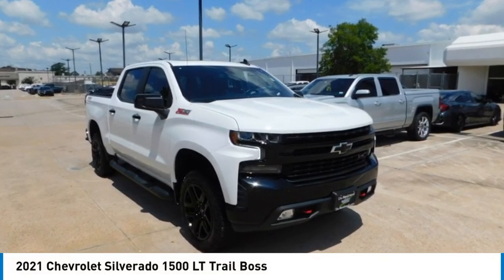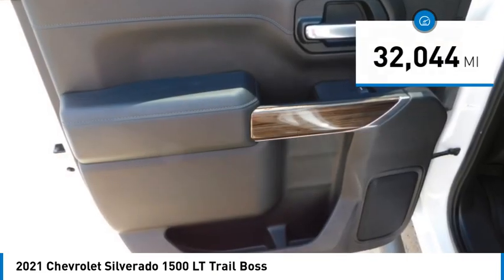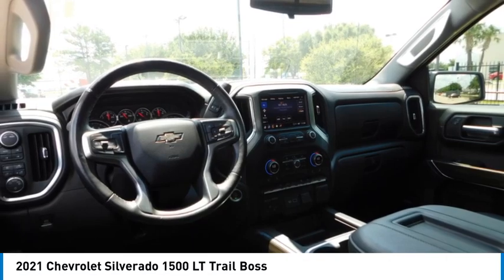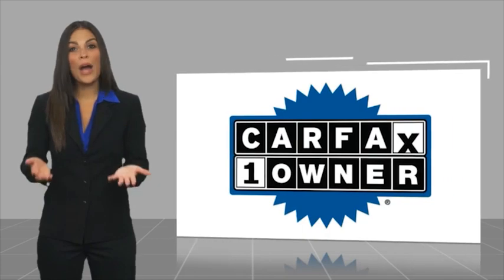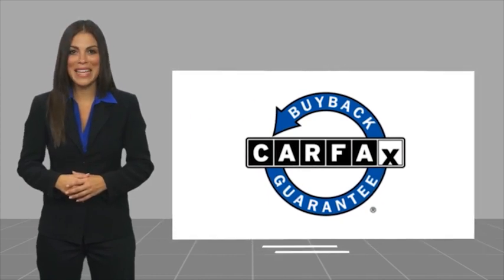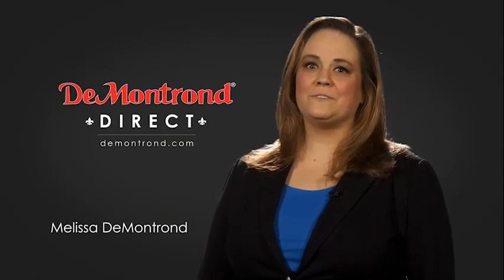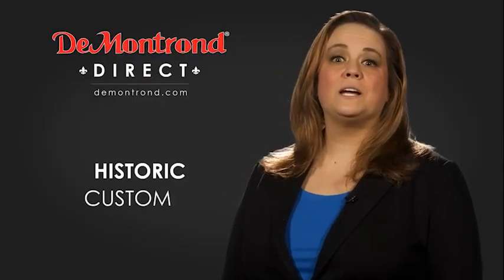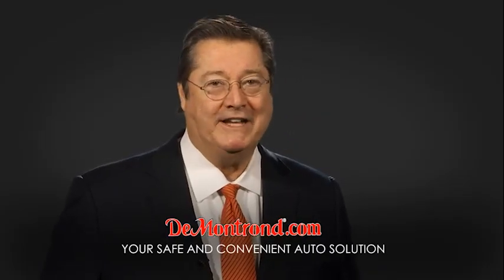2021 Chevrolet Silverado 1500 G13342A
2021 Chevrolet Silverado 1500 LT Trail Boss

Summit White 2021 Chevrolet Silverado 1500 LT Trail Boss 4WD 10-Speed Automatic EcoTec3 5.3L V8 LOCAL TRADE, NON SMOKER, DETAILED, OIL CHANGE, APPLE CARPLAY, ANDROID AUTO, 10-Speed Automatic, 4WD, Gideon/Very Dark Atmosphere w/Cloth Seat Trim.brbrCloth Rear Seat w/Storage Package, Convenience Package w/Buckets Seats (10-Way Power Driver Seat w/Lumbar, Dual-Zone Automatic Climate Control, Floor Mounted Center Console, Heated Driver & Front Outboard Passenger Seats, Heated Steering Wheel, and Manual Tilt/Telescoping Steering Column), Suspension Package (Heavy-Duty Air Filter and Hill Descent Control), Trailering Package (Hitch Guidance), 10-Speed Automatic, 4WD, Gideon/Very Dark Atmosphere w/Cloth Seat Trim, 12-Volt Rear Auxiliary Power Outlet, 170 Amp Alternator, 2 USB Ports (First Row), 3.23 Rear Axle Ratio, 4.2 Diagonal Color Display Driver Info Center, 4G LTE Wi-Fi Hot Spot Capable, 4-Wheel Disc Brakes, 6 Speakers, 6-Speaker Audio System, ABS brakes, Air Conditioning, Alloy wheels, All-Weather Floor Liner (LPO) (AAK), AM/FM radio: SiriusXM, Apple CarPlay/Android Auto, Auto-Locking Rear Differential, Automatic temperature control, Auxiliary External Transmission Oil Cooler, Bluetooth For Phone, Brake assist, Chevrolet Connected Access Capable, Cloth Seat Trim, Color-Keyed Carpeting Floor Covering, Compass, Deep-Tinted Glass, Delay-off headlights, Driver door bin, Driver vanity mirror, Dual Exhaust w/Polished Outlets, Dual front impact airbags, Dual front side impact airbags, Electric Rear-Window Defogger, Electrical Lock Control Steering Column, Electronic Cruise Control, Electronic Stability Control, EZ Lift Power Lock & Release Tailgate, Front anti-roll bar, Front Bucket Seats, Front Center Armrest w/Storage, Front dual zone A/C, Front fog lights, Front LED Fog Lamps, Front reading lights, Front wheel independent suspension, Fully automatic headlights, Heated door mirrors, Heated front seats, Heated steering wheel, High Gloss Black Grille, High Gloss Black Mirror Caps, Illuminated entry, Keyless Open & Start, Leather Wrapped Steering Wheel, LED Cargo Area Lighting, LED Reflector Headlamps, Low tire pressure warning, Occupant sensing airbag, Off-Road Suspension w/2 Lift, OnStar & Chevrolet Connected Services Capable, Outside temperature display, Overhead airbag, Overhead console, Panic alarm, Passenger door bin, Passenger vanity mirror, Performance Red Recovery Hooks, Power Door Locks, Power door mirrors, Power driver seat, Power Front Windows w/Driver Express Up/Down, Power Front Windows w/Passenger Express Down, Power Rear Windows w/Express Down, Power steering, Power windows, Premium audio system: Chevrolet Infotainment 3, Radio data system, Radio: Chevrolet Infotainment 3 System, Rear Dual USB Charging-Only Ports, Rear reading lights, Rear seat center armrest, Rear step bumper, Rear Vision Camera, Rear window defroster, Remote keyless entry, Remote Vehicle Starter System, Security system, SiriusXM Radio, Speed control, Speed-sensing steering, Split folding rear seat, Standard Tailgate, Steering Wheel Audio Controls, Steering wheel mounted audio controls, Tachometer, Telescoping steering wheel, Theft Deterrent System (Unauthorized Entry), Tilt steering wheel, Traction control, Trip computer, Variably intermittent wipers, Voltmeter, and Wheels: 18 x 8.5 Black Painted Aluminum.